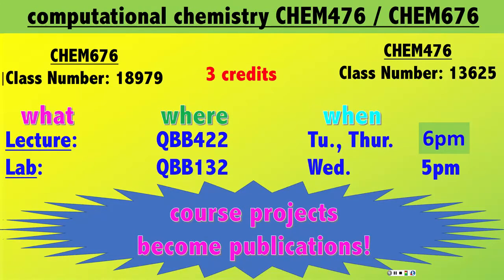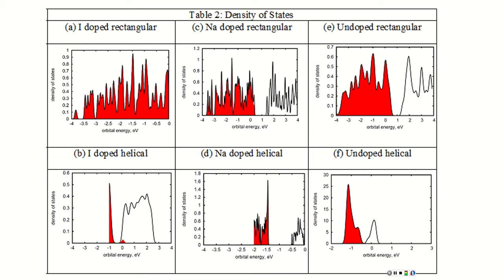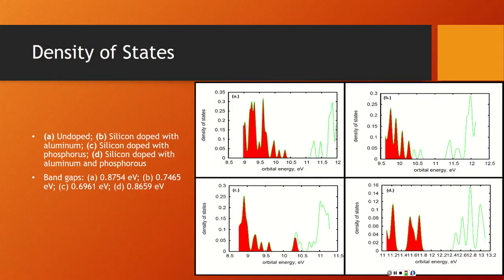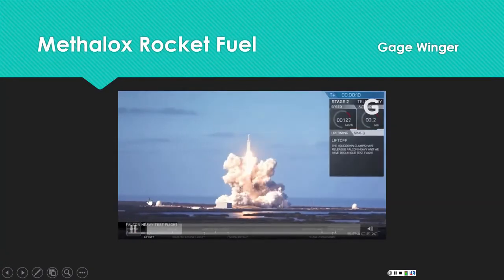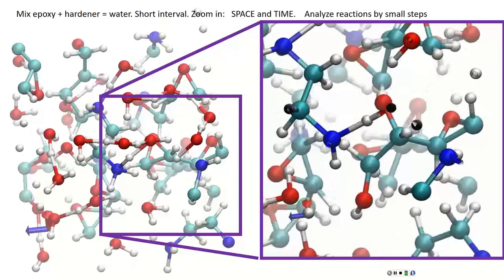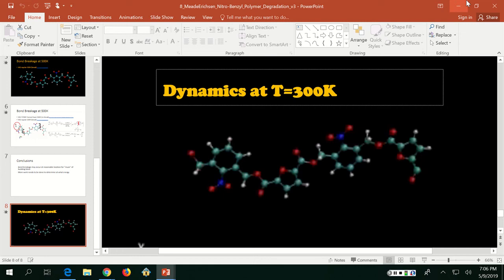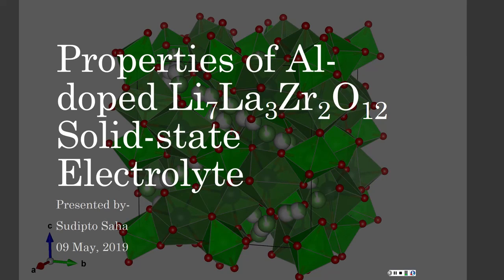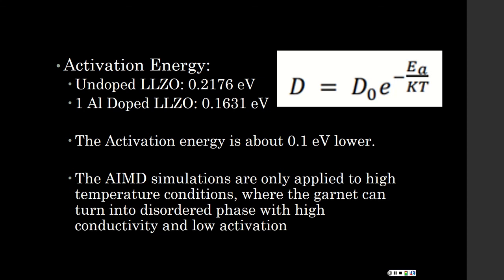CHEM676, EXAM screen00